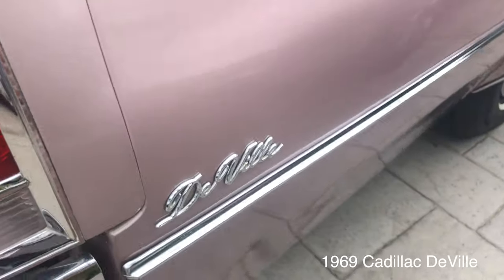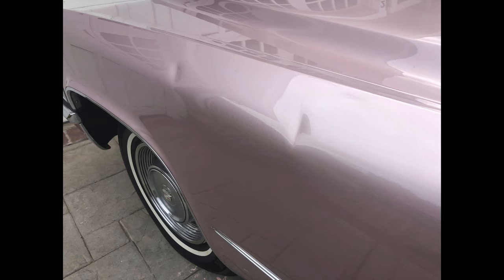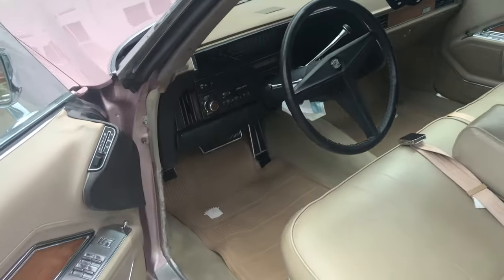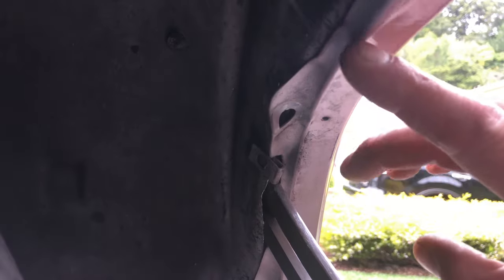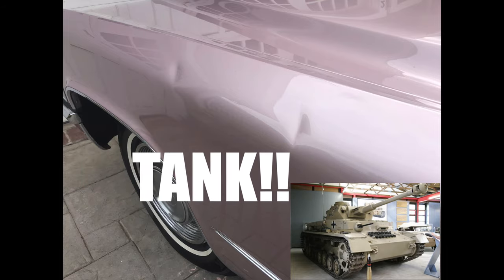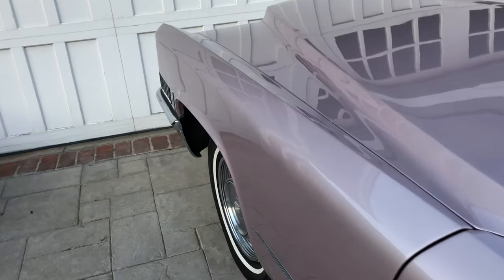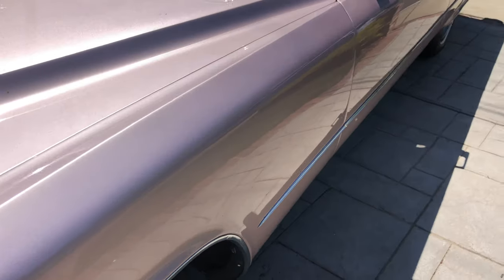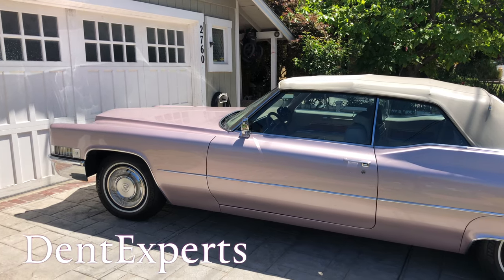1969 Cadillac DeVille fender dent removal using pdr method called WDP.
Hi I am Sal Contreras and I am a 27 year paintlessdentrepair technician specializing in complexpdr and smashpdr. There are different methods of paintlessdentremoval and I came up with my own method or style of pdr that does not involve wet sanding of the clear coat or 'cut and buff' of the repair area. This allows me to work on older vehicles, classic cars, original factory painted collector autos, etc. I teach this method on FACEBOOK just search @dentexperttraining . I promise if you want to become a great pdrtechnician this newpdrmethod of repair is outstanding and easier to learn than other systems.